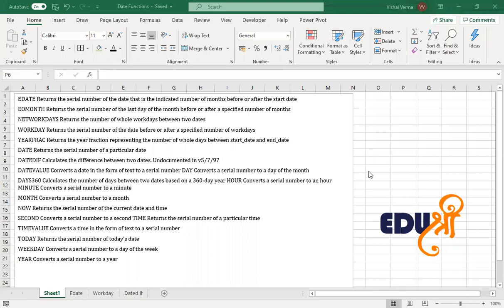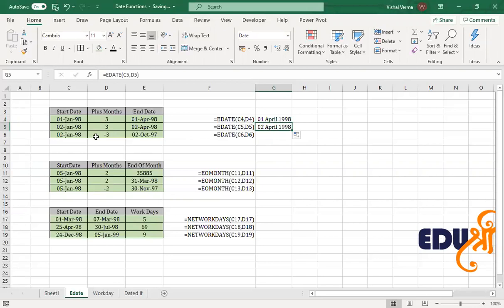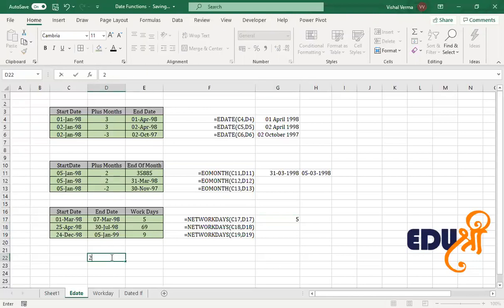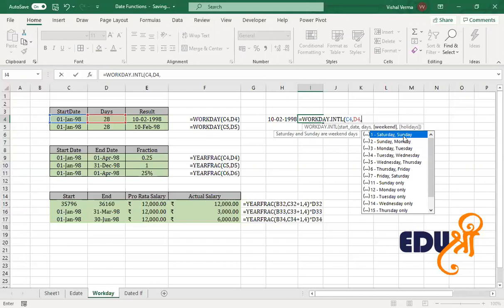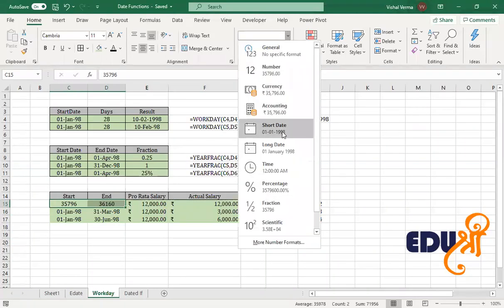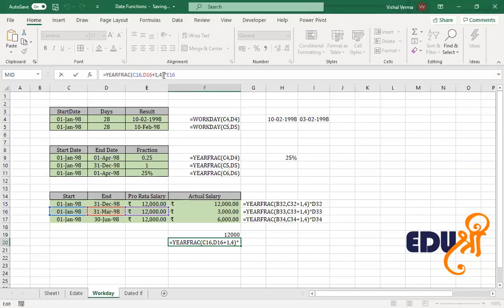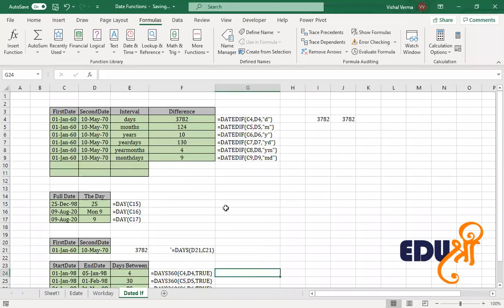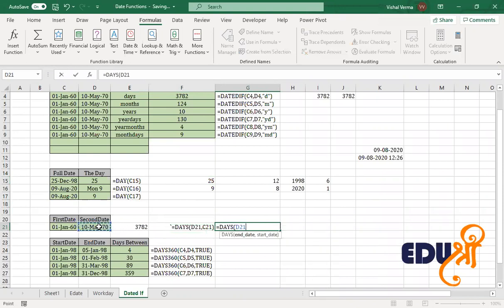Date Functions in Excel